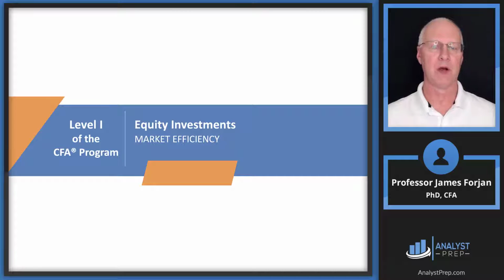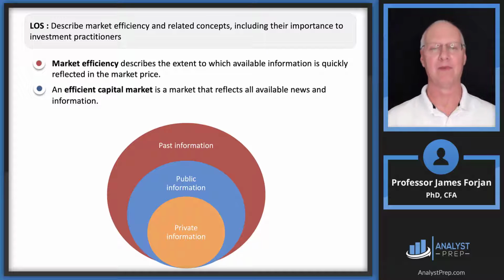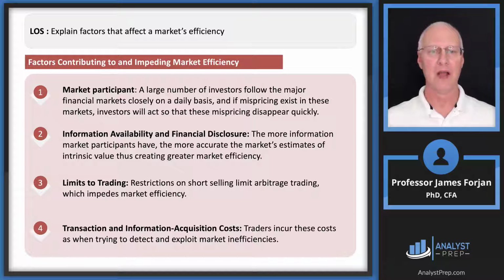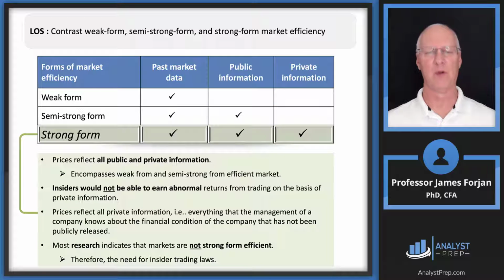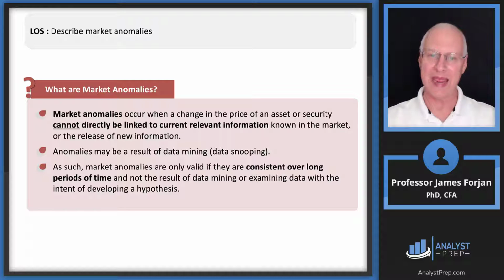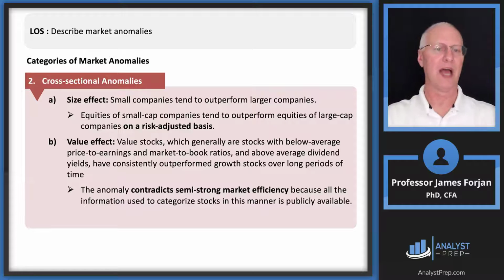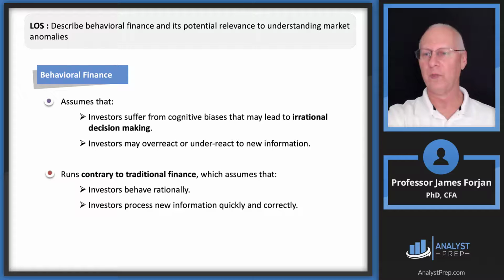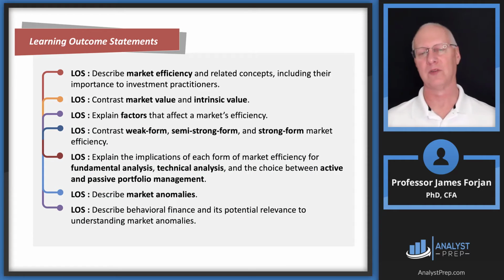Market Efficiency (2025 Level I CFA® Exam – Equity – Module 3)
Learn Market Efficiency for the 2025 CFA Level I Exam. This lecture explains Eugene Fama’s Efficient Market Hypothesis (EMH) and its implications for analysts, investors, and portfolio managers.

- Meaning and importance of market efficiency

- EMH by Eugene Fama: weak, semi-strong, strong forms

- Market vs intrinsic value

- Factors affecting efficiency

- Market anomalies and behavioral finance

- Active vs passive portfolio management

LOS covered

- Describe market efficiency and related concepts

- Contrast market and intrinsic value

- Explain factors affecting efficiency

- Contrast weak, semi-strong, strong forms

- Describe anomalies and behavioral finance relevance

Topic 5 – Equity Investments
Module 3 – Market Efficiency
0:00 Introduction and Learning Outcome Statements
6:39 LOS : Describe market efficiency and related concepts, including their importance to investment practitioners.
15:12 LOS : Contrast market value and intrinsic value.
19:19 LOS : Explain factors that affect a market’s efficiency.
21:55 LOS : Contrast weak-form, semi-strong-form, and strong-form market efficiency.
31:22 LOS : Explain the implications of each form of market efficiency for fundamental analysis, technical analysis, and the choice between active and passive portfolio management.
36:37 LOS : Describe market anomalies.
52:25 LOS : Describe behavioral finance and its potential relevance to understanding market anomalies.